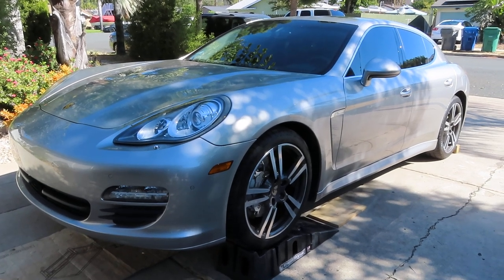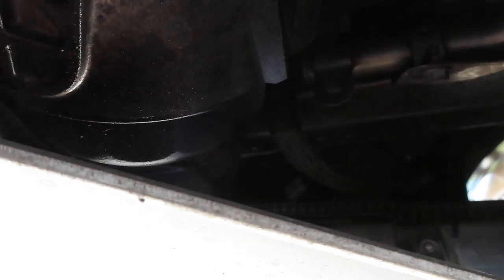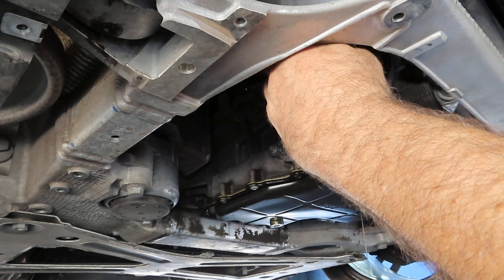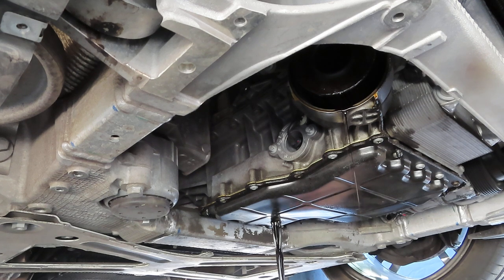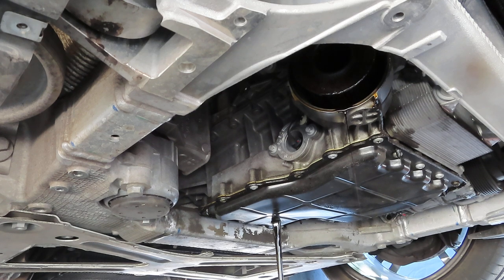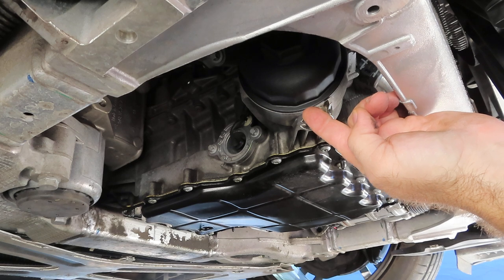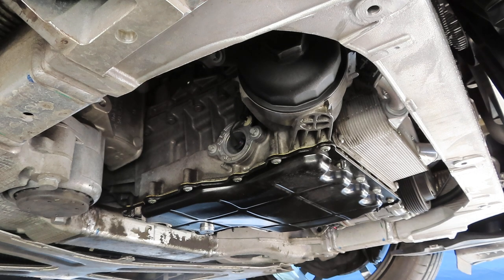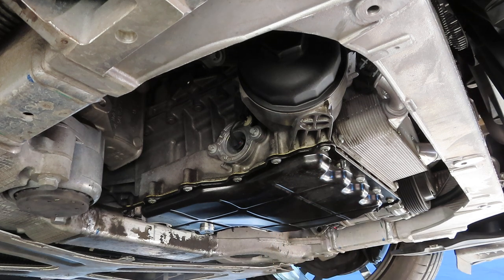How to Change the OIL on a Porsche Panamera S